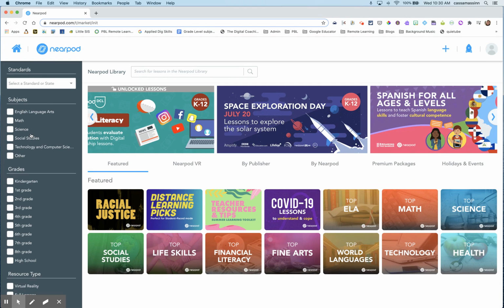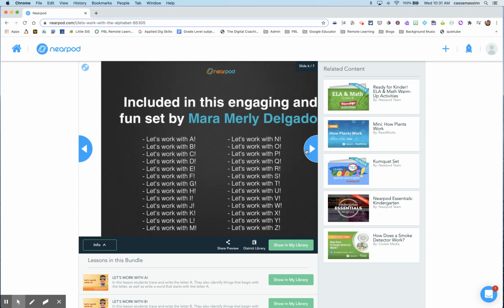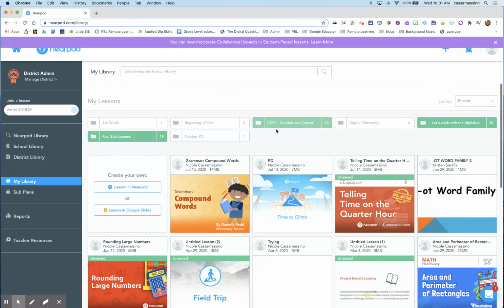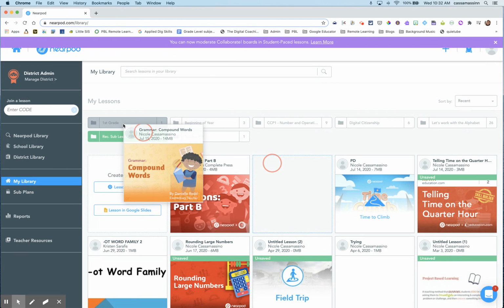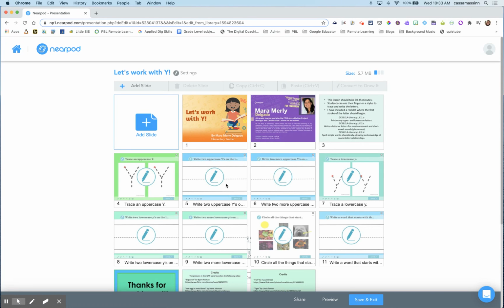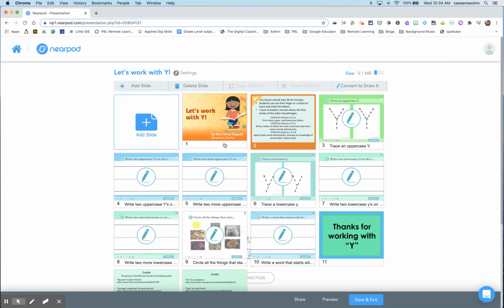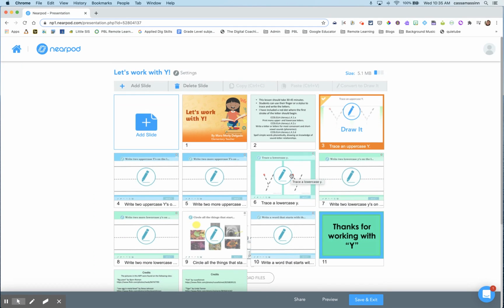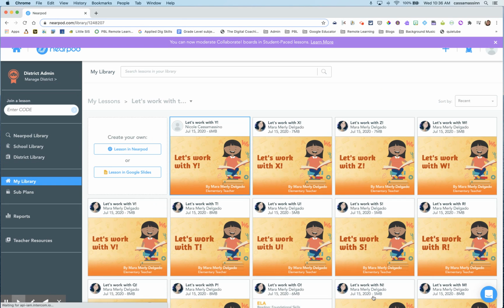Found a Nearpod Now What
How to work with a Nearpod lesson after you've found one. This will show you how to add it to your library, as well as how to edit.